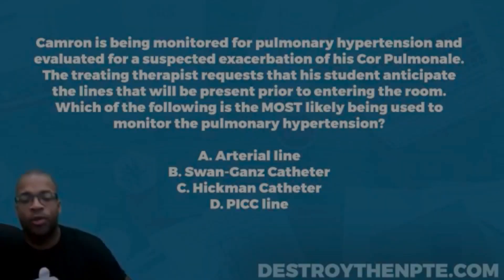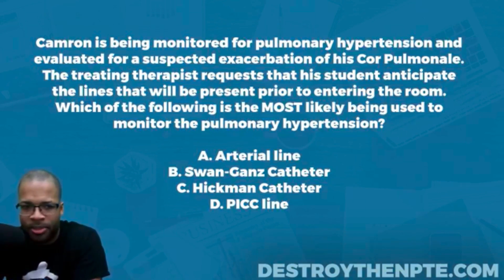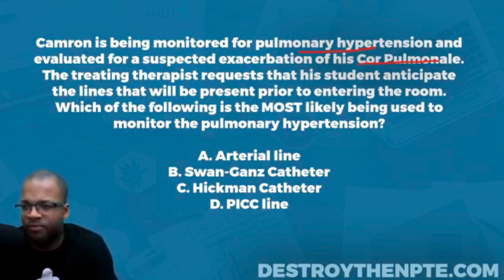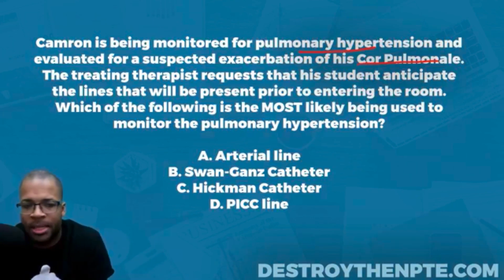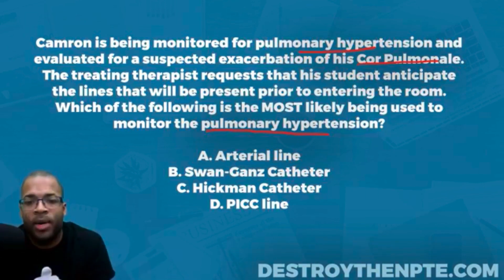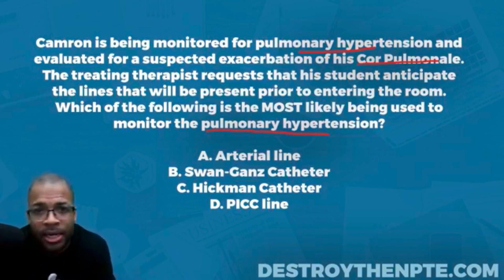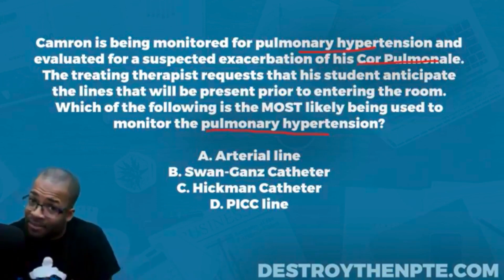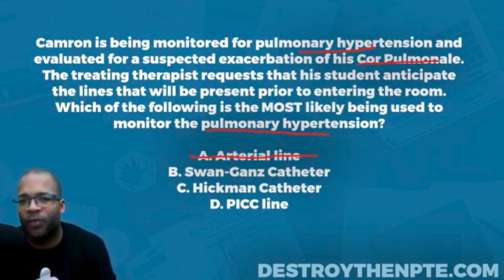NPTE Practice Questions: Acute Care Lines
Do you need help passing the NPTE? Take a look at PT Hustle's practice questions. We have over 200+ FREE questions online that are guaranteed to help you pass your exam. Today’s question: Acute Care Lines.

How well do you know your acute care lines? Let's test your understanding in this excellent episode!

NPTE Practice Question:
Camron is being monitored for pulmonary hypertension and evaluated for a suspected exacerbation of his Cor Pulmonale. The treating therapist requests that his student anticipate the lines that will be present prior to entering the room. Which of the following is the MOST likely being used to monitor the pulmonary hypertension?

Answer Choices:
A. Arterial line
B. Swan-Ganz Catheter
C. Hickman Catheter
D. PICC line